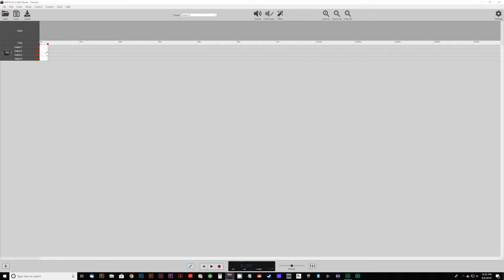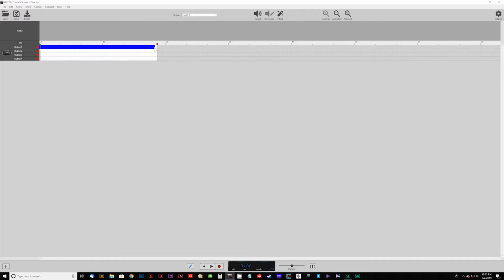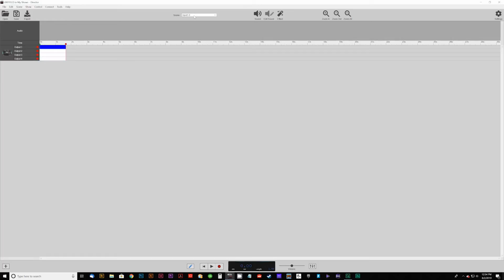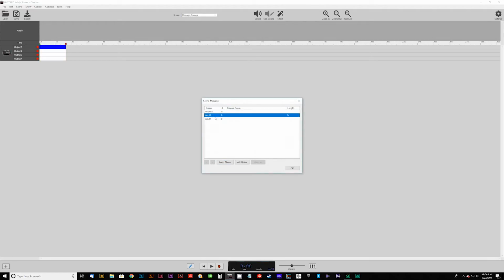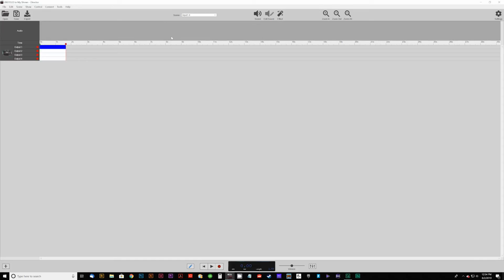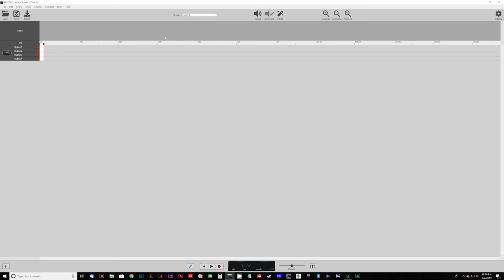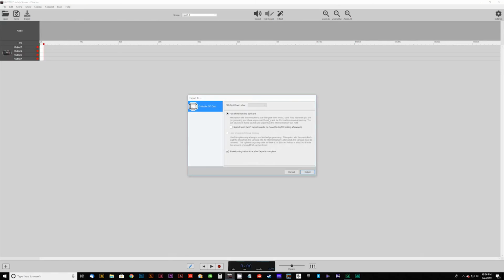Using a PicoBoo MP3 and Director Software to Flip-Flop an Output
Do you have an effect you want to turn on when first triggered and then turn off when triggered again? This video demonstrates that concept with an RFID trigger, Magnetic Lock and PicoBoo MP3 controller. The programming is done in the free Director software. While we are using a magnetic lock here, this same concept can be applied to a multitude of different effects!